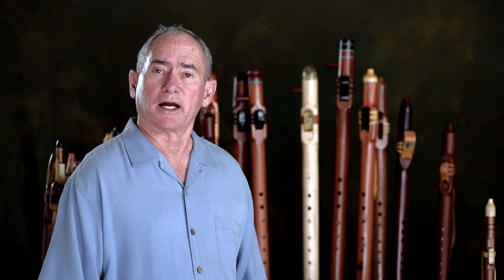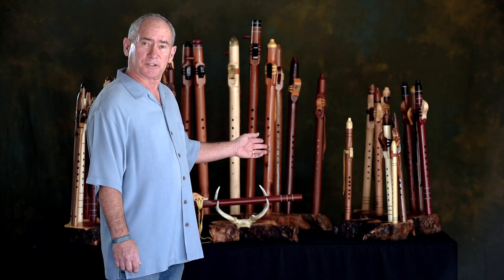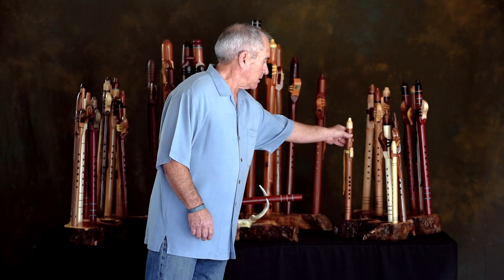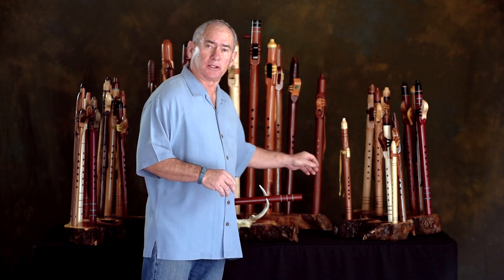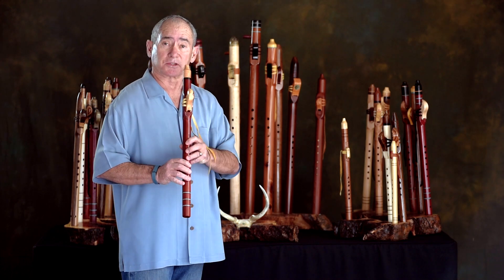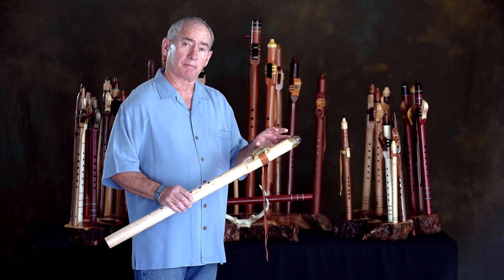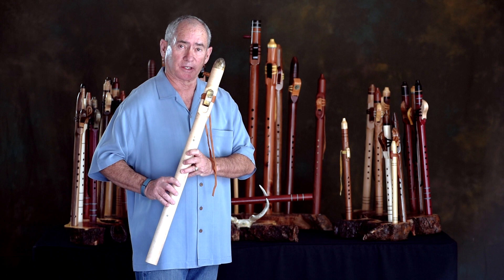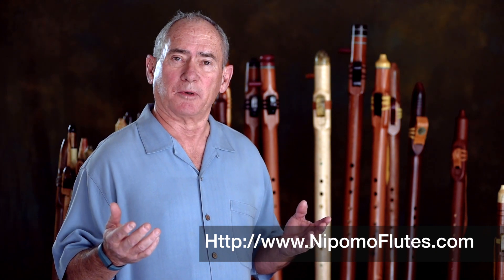Introduction To Nipomo Flutes